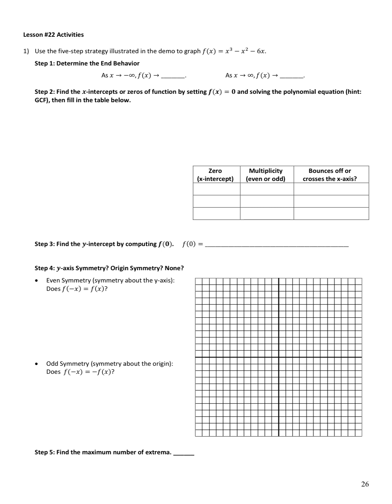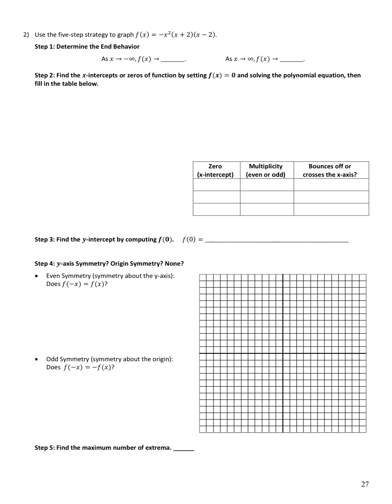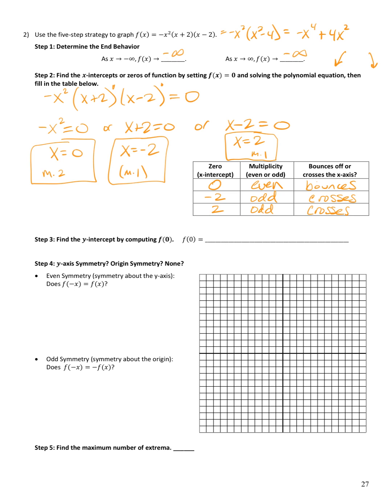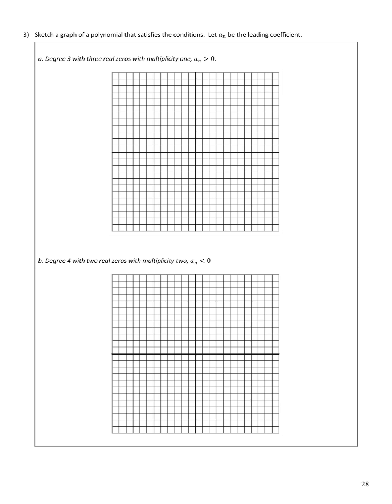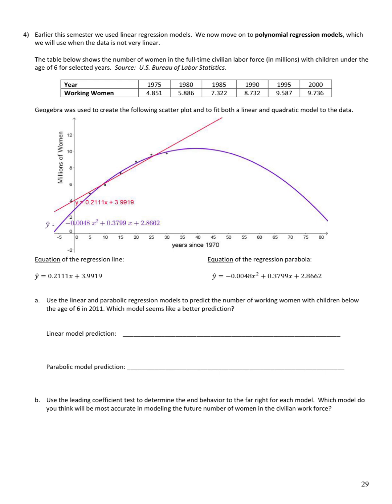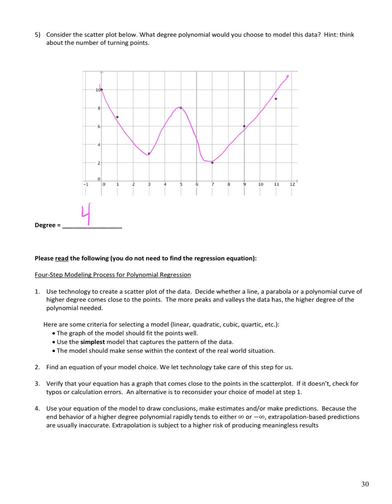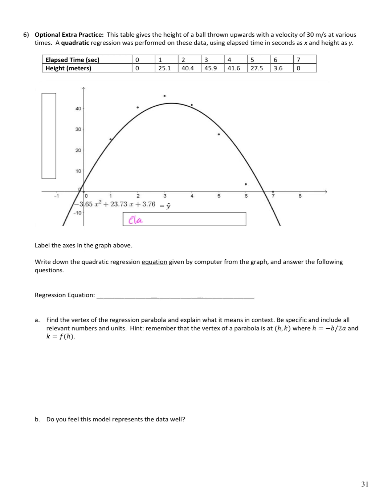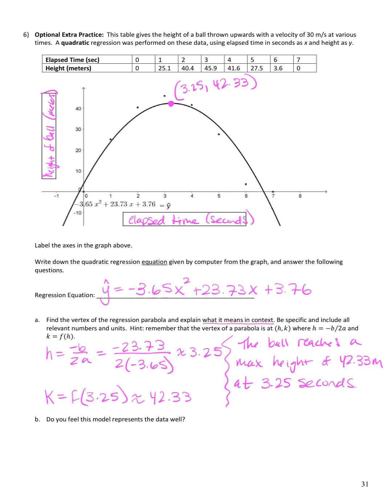mat 107 lesson 22 activities